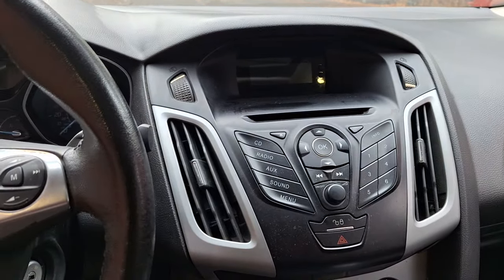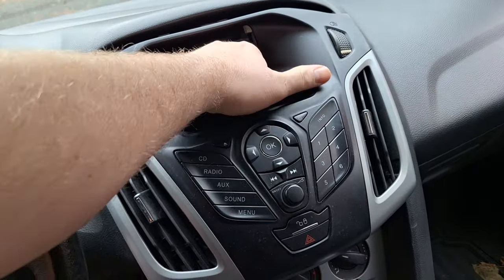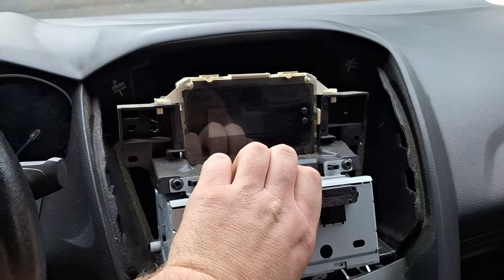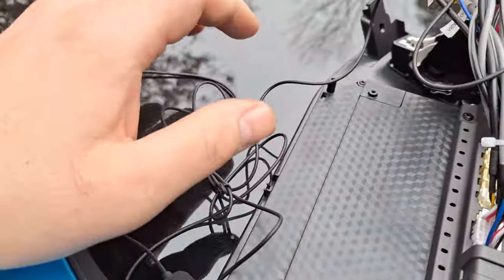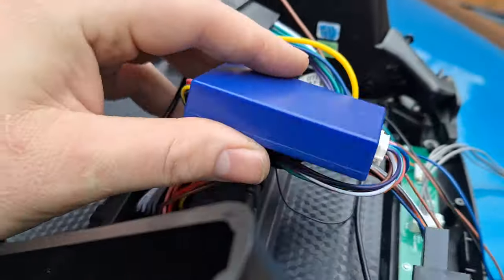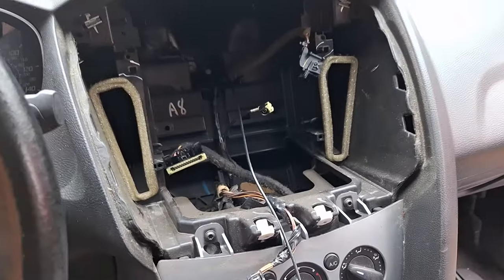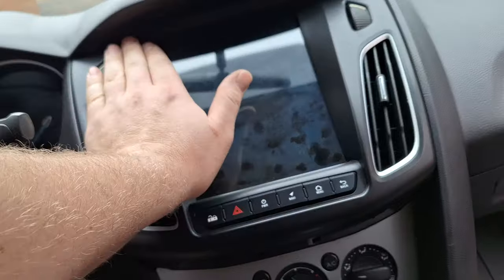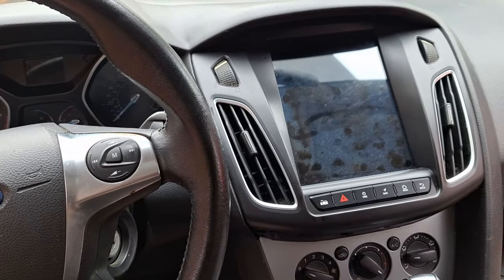Ford Focus Amazon Touchscreen Radio Installation | 2012-2018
This video shows installation instructions for installing the touchscreen Amazon radio on your Ford Focus 2012 through 2018. Amazon Touchscreen Radio (Android Auto)
Amazon Touchscreen Radio (Apple Carplay)